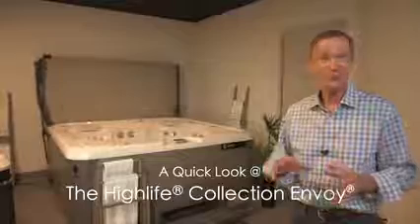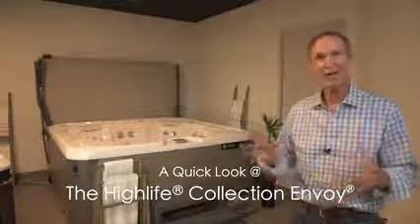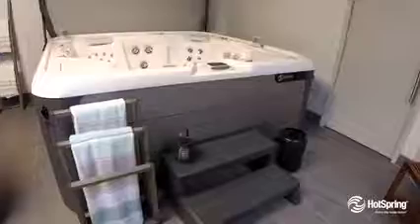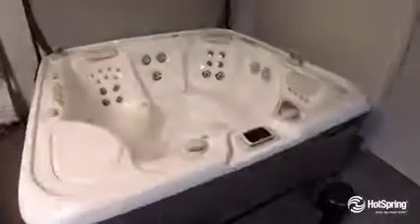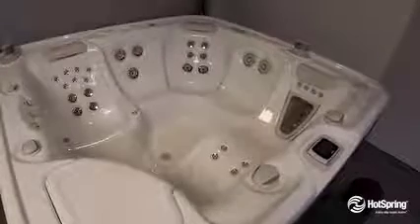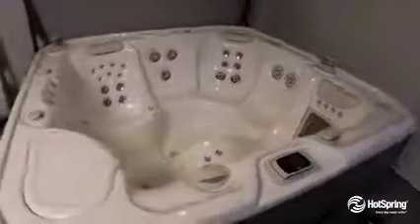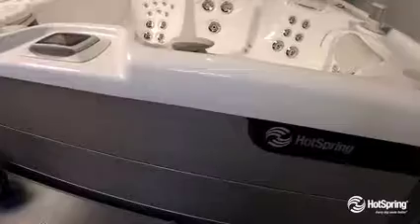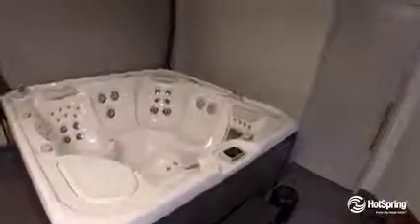Highlife® Collection Envoy®